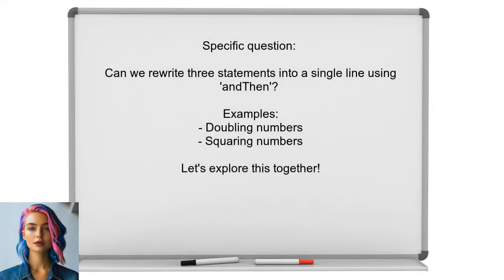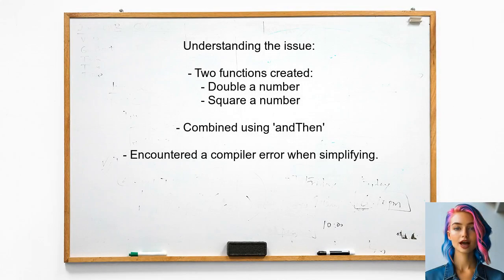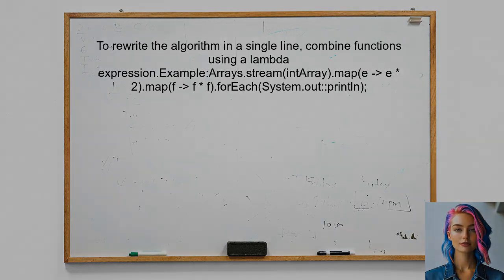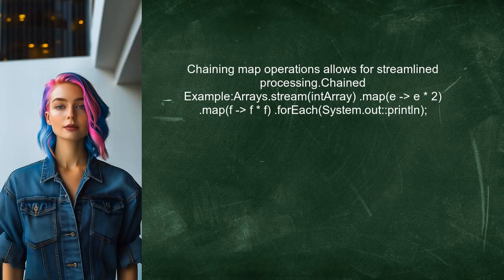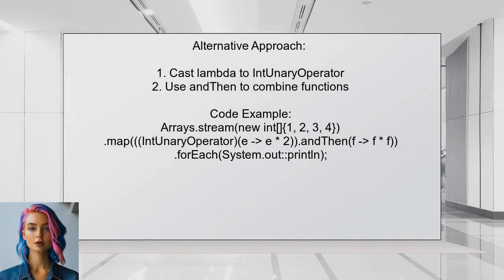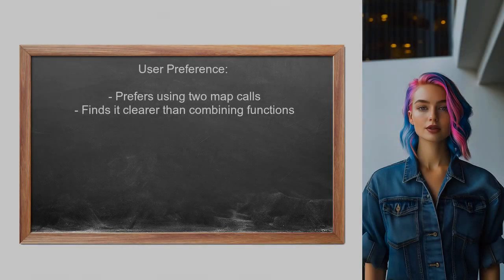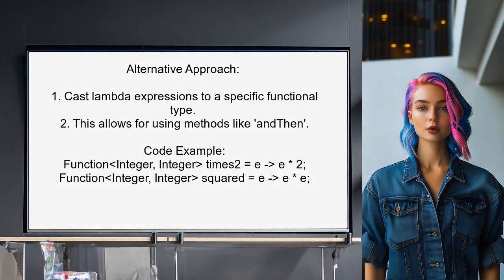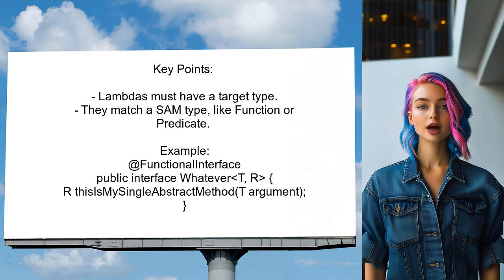Effortless Java Stream Refactoring: Simplifying Algorithms with Streams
In this video, we dive into the world of Java Streams and explore how they can transform complex algorithms into elegant, readable code. Whether you're a seasoned developer or just starting out, you'll discover practical techniques for refactoring your Java code using Streams, making it not only simpler but also more efficient. Join us as we unlock the power of functional programming and streamline your coding practices!

Today's Topic: Effortless Java Stream Refactoring: Simplifying Algorithms with Streams

Related to